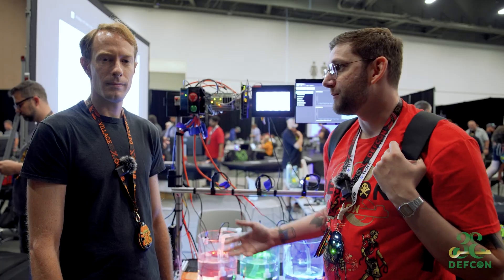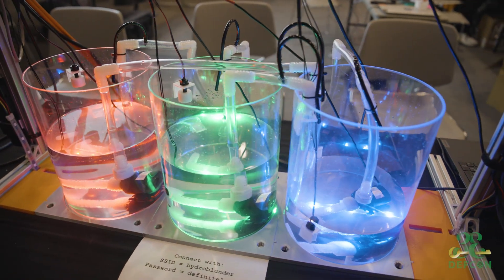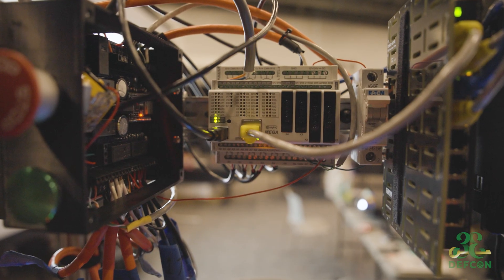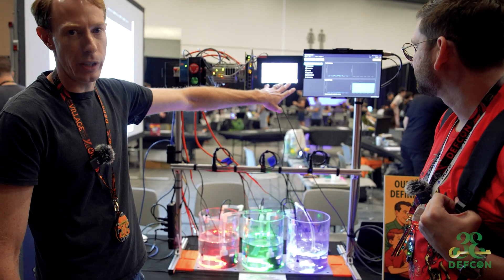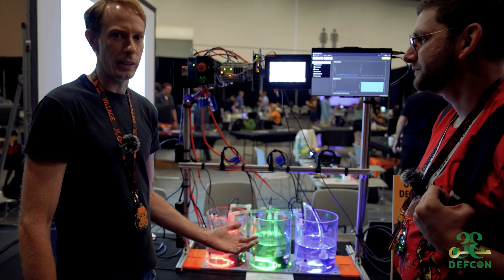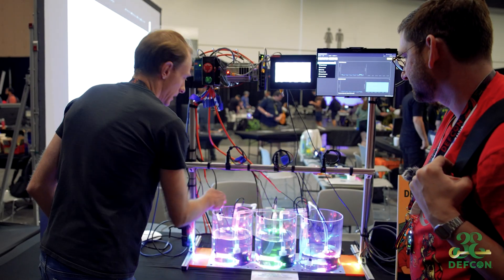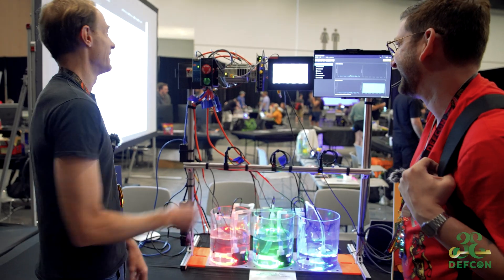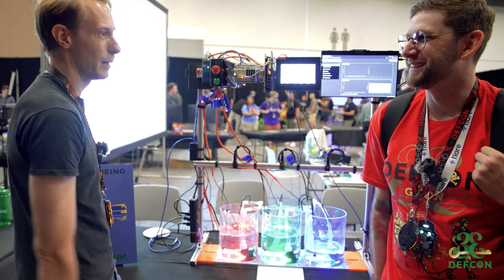DEF CON 33 Video Team - ICS Village Treatment Plant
Industrial Control Systems  (ICS) Village explains their Water Treatment Plant Display.